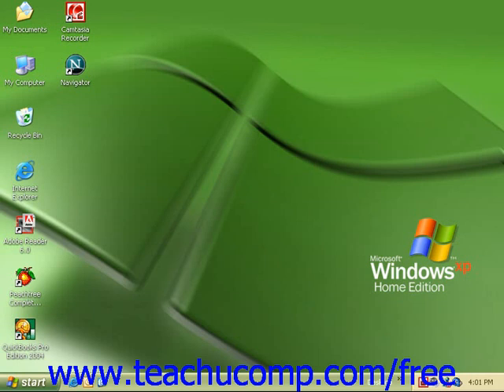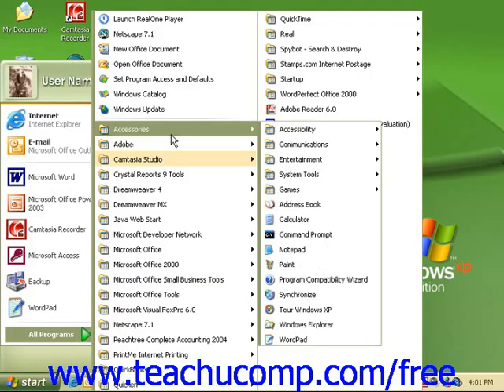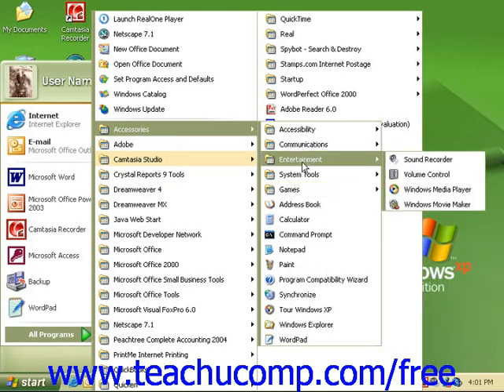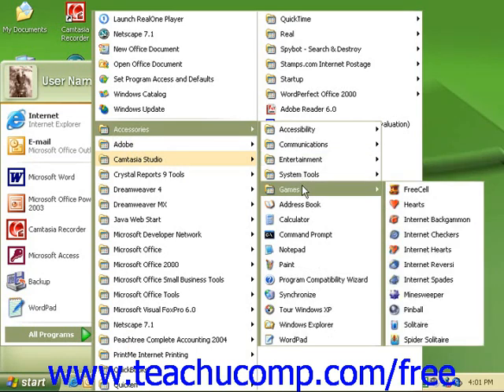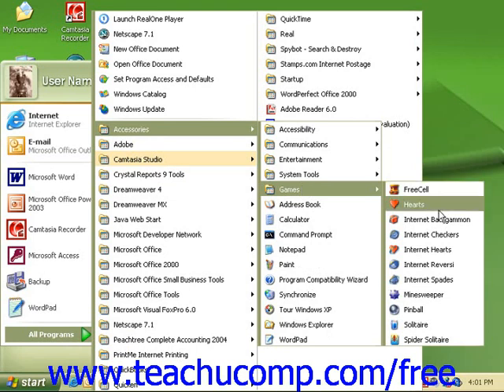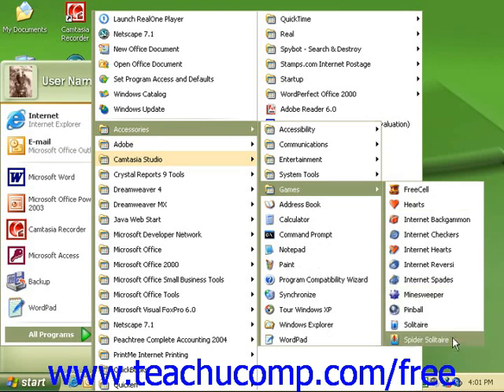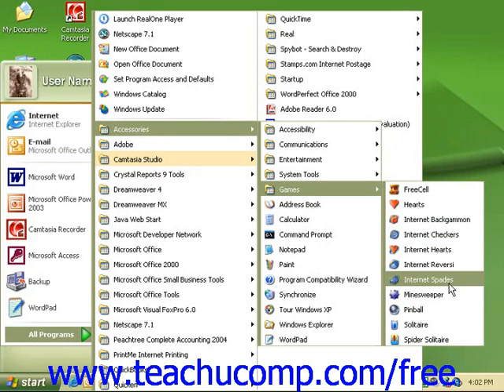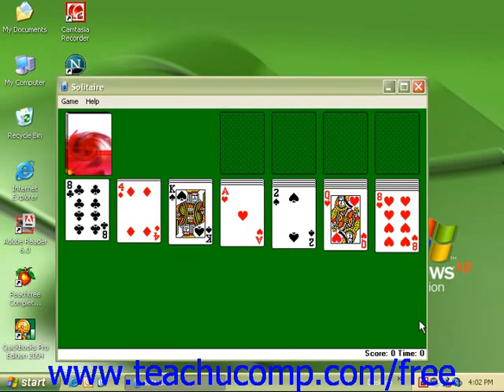Windows XP Tutorial Games in Windows Microsoft Training Lesson 9.3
Learn about games in Windows in Microsoft Windows - the most comprehensive Windows tutorial available. Visit us today!